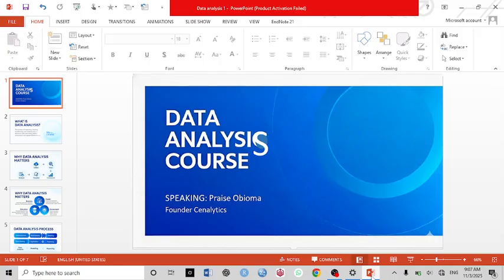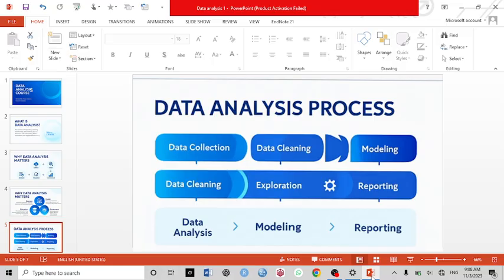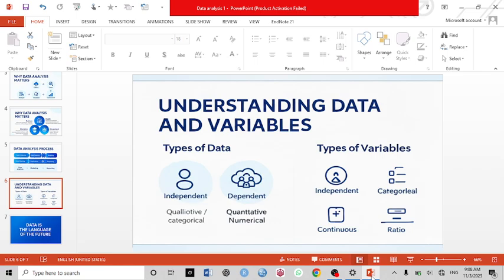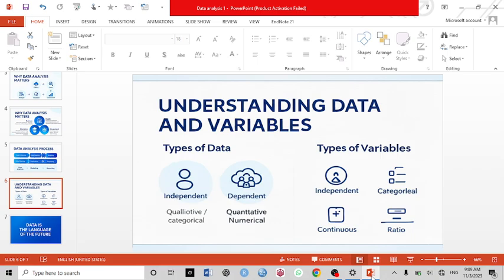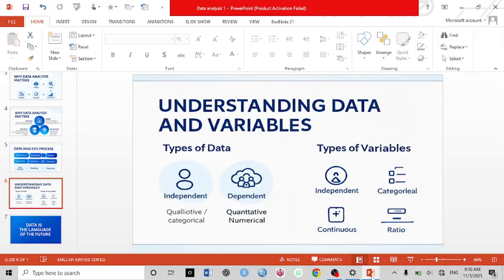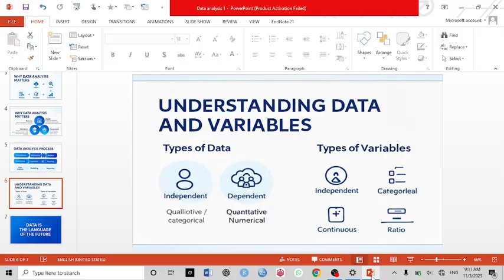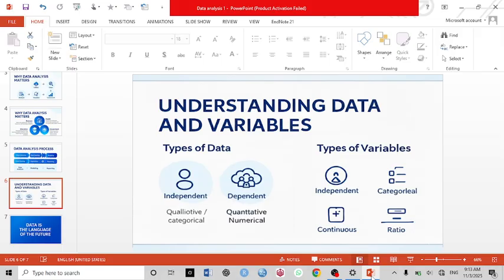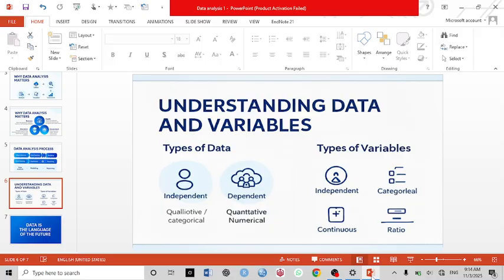INTRODUCTION TO DATA ANALYSIS